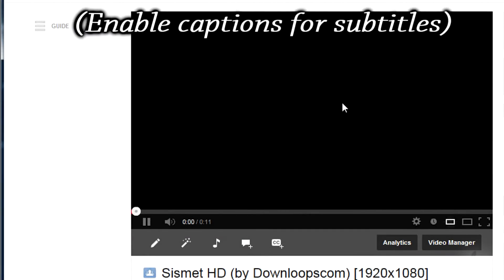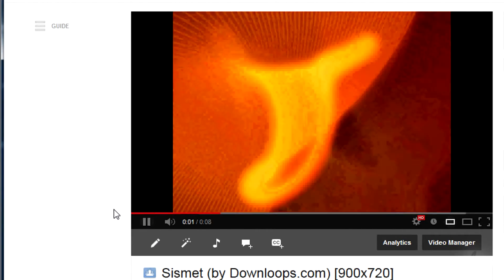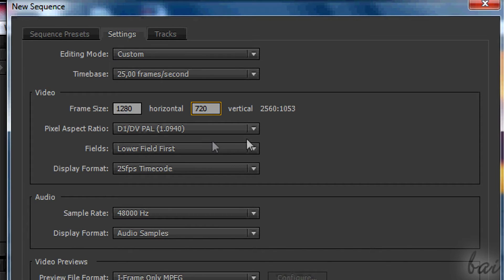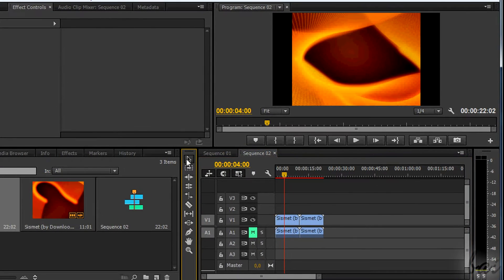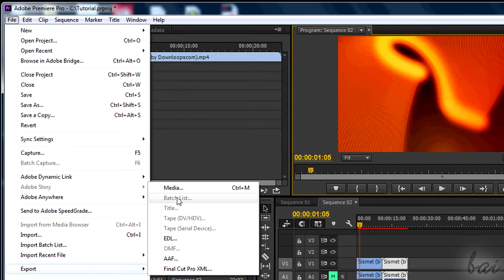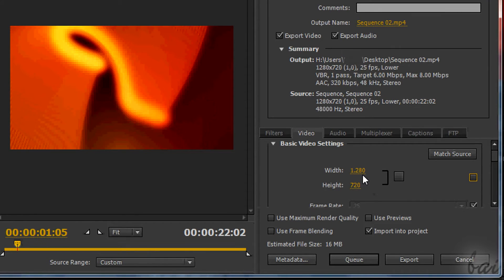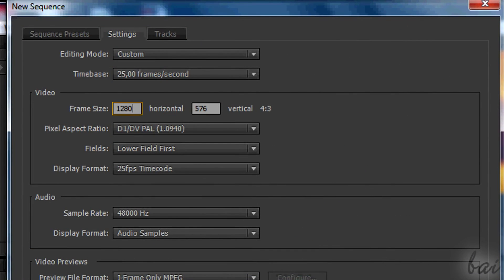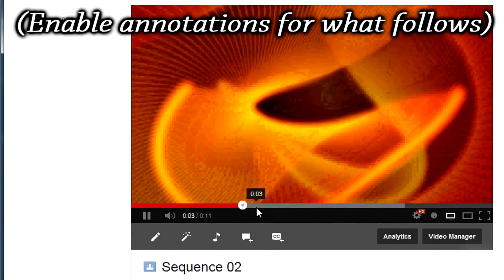Premiere Pro CC - The Best Render Settings for YouTube [720p - 1080p]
[VOICE + TEXT] Obtain the best HD settings with Adobe Premiere Pro CC. Premiere Pro CC tutorial for beginners, getting started, basics.